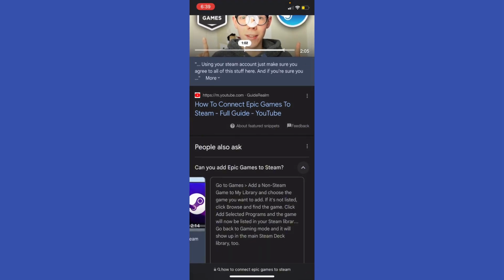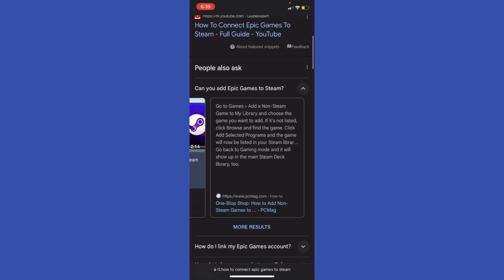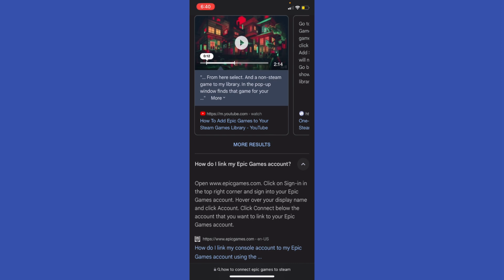How to connect epicgames to steam (2024)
How to connect epicgames to steam

In this video i´ll show you How to connect epicgames to steam The method is very simple and clearly described in the video. follow all the steps & connect epicgames to steam